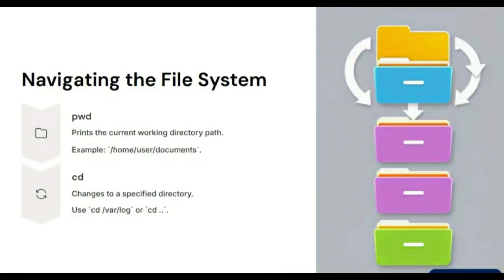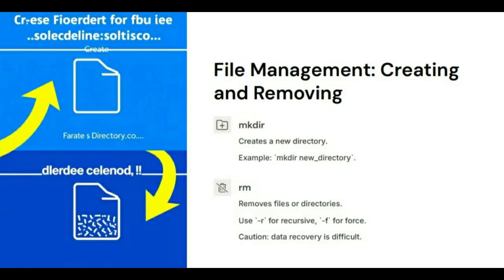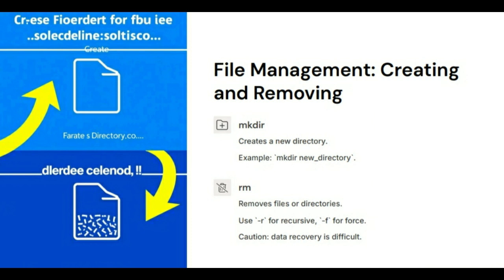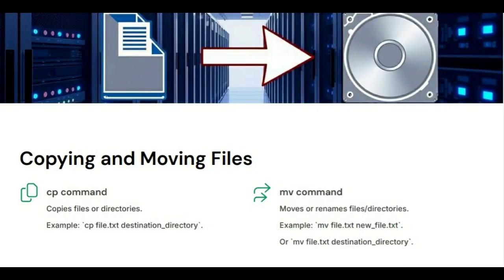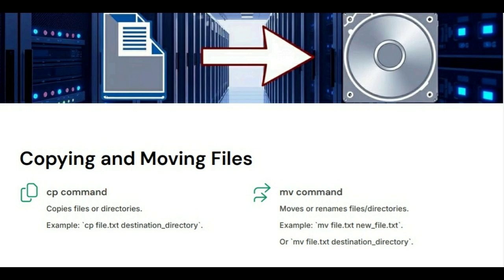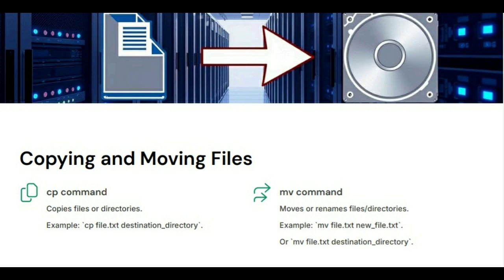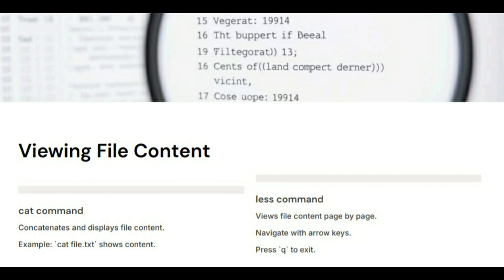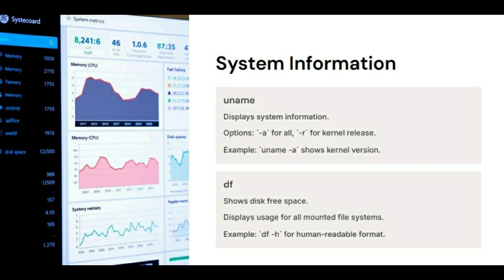Basic command in Linux os